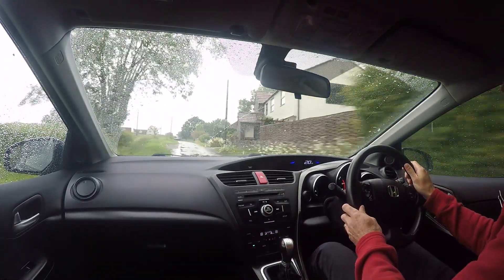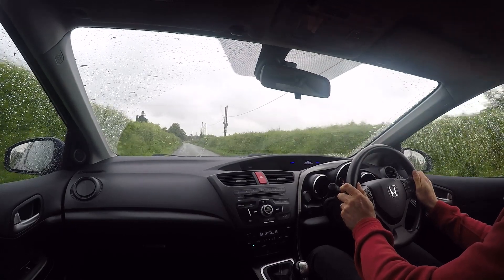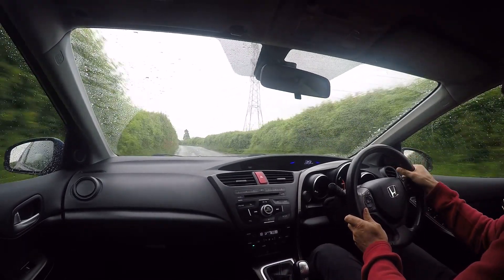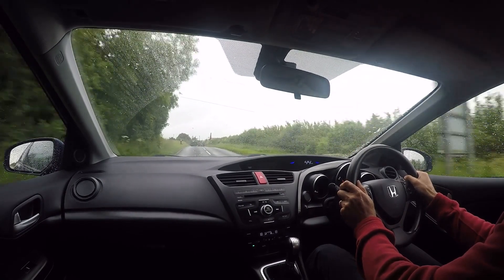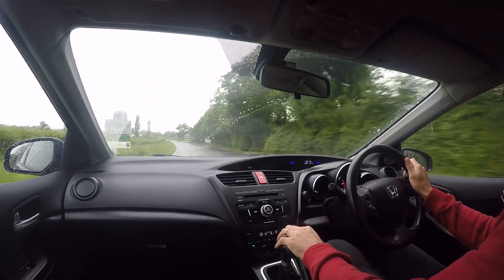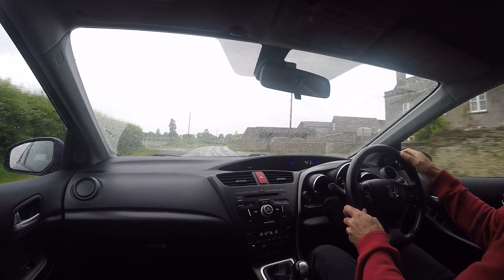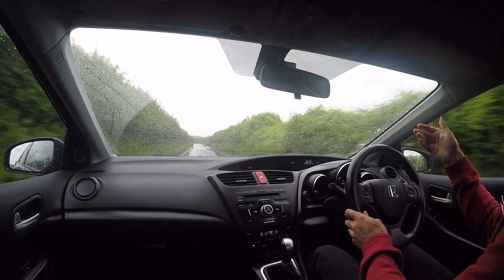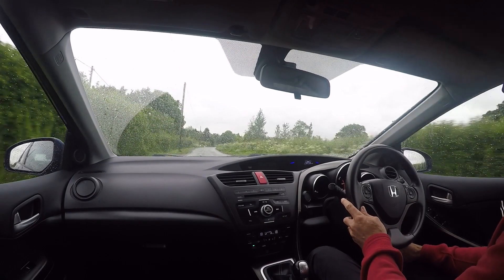BL12EWS Honda Civic 2.2 i-DTEC ES 5dr